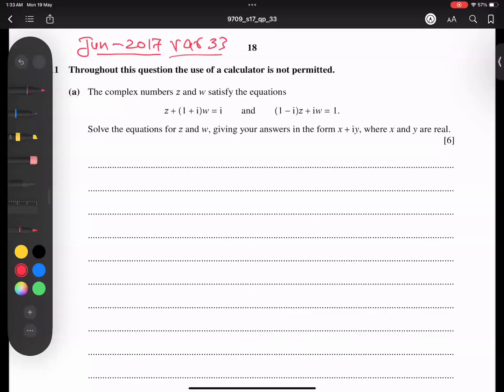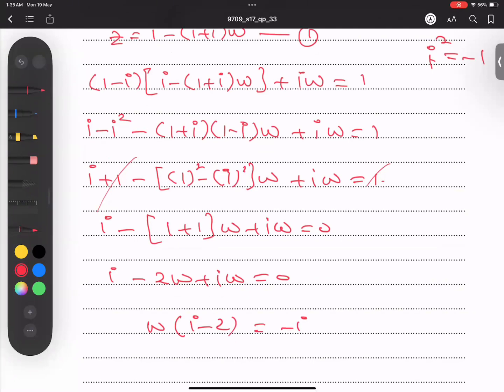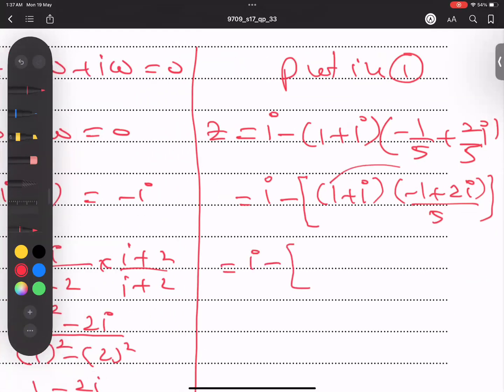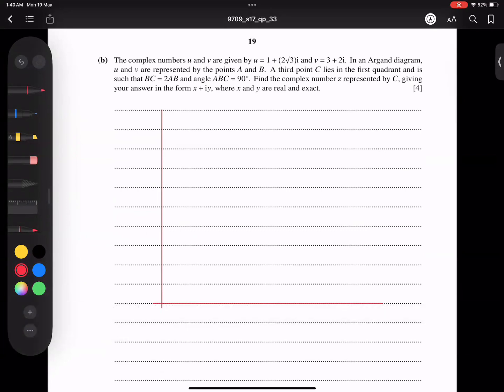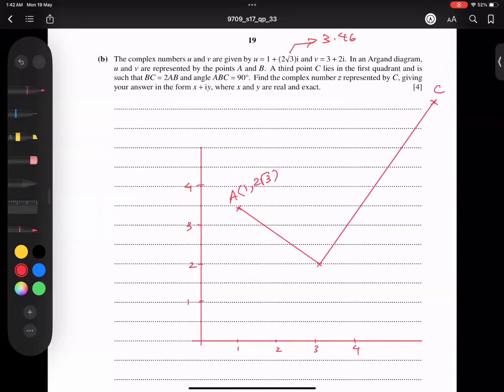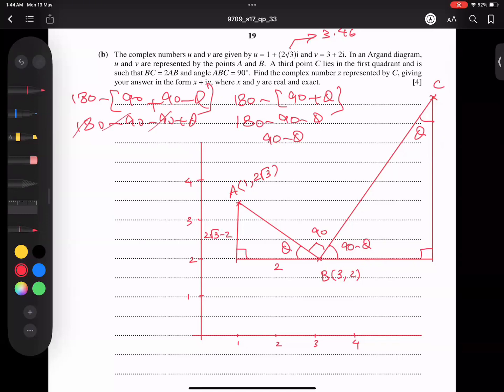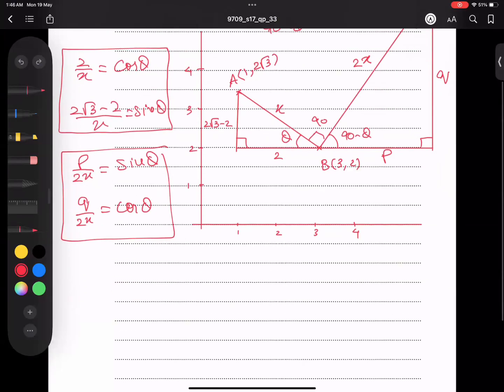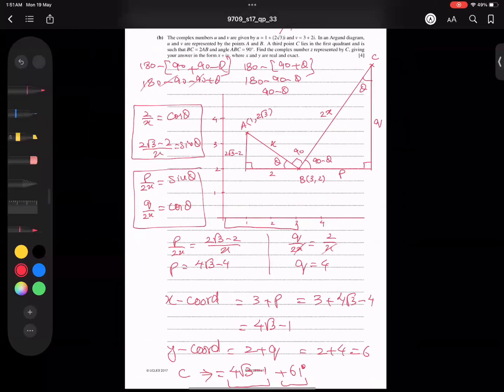Jun 2017 Var 33 Topic A2 Complex Number